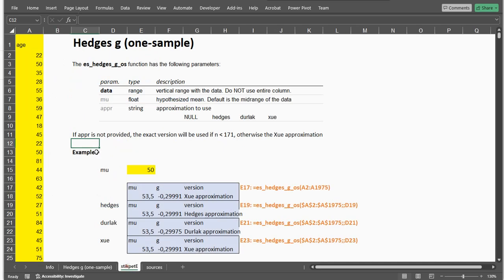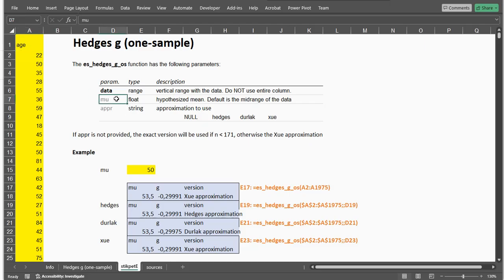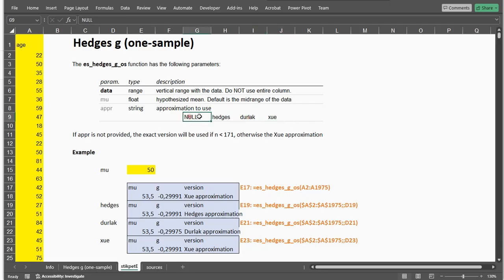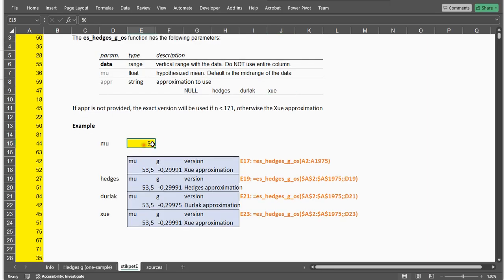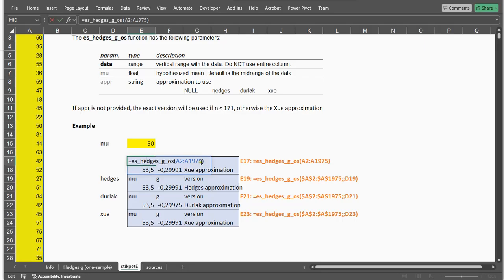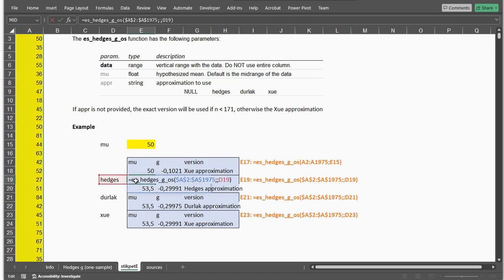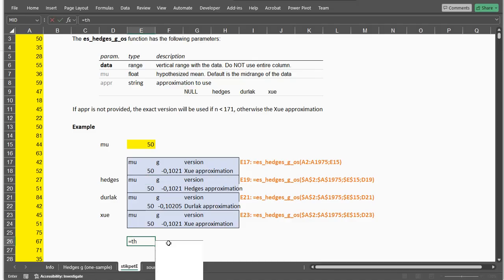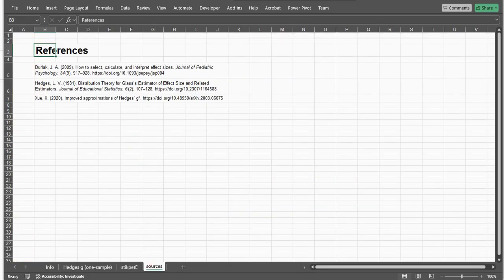Excel - Hedges g (one-sample) with stikpetE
Instructional video on obtaining Hedges G (for one-sample), with Excel and stikpetE add-in.